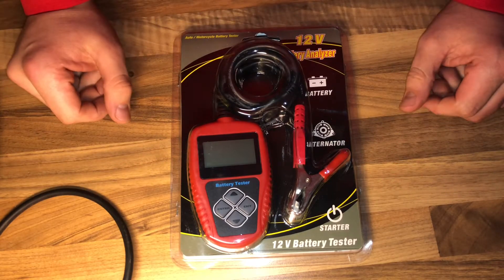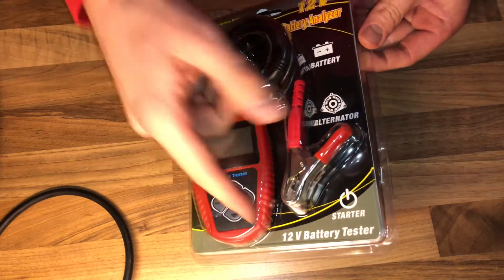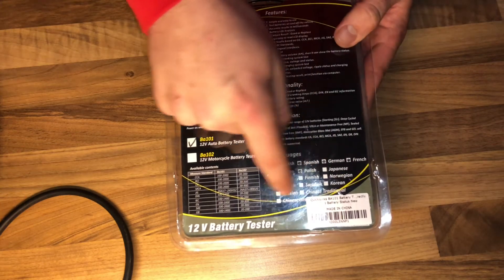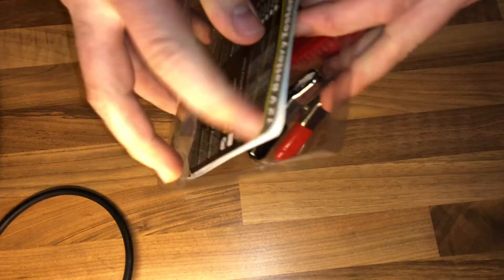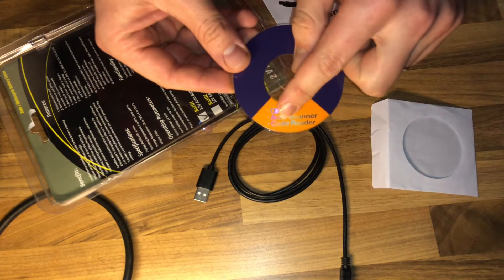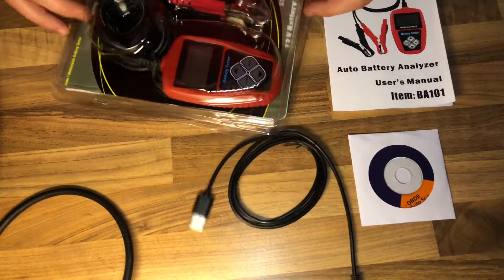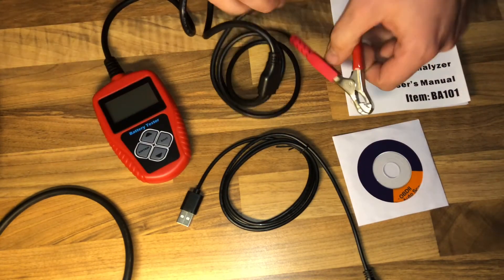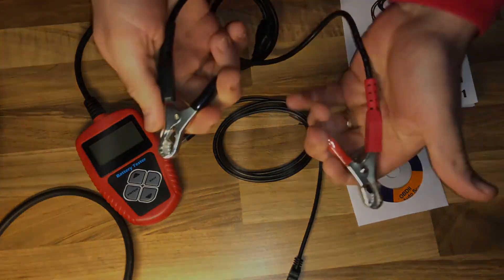Quicklynks BA101 car Battery Tester 100 ~ 2000 Cold Cranking Amps 12V unboxing and instructions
TEST BATTERY : This car battery tester can easily, quickly and accurately measure the actual cold cranking amps capability of the vehicle starting battery, healthy state of the battery itself, and common fault of the vehicle starting system and charging system, which can help maintenance personnel to find the problem quickly and accurately, thus to achieve quick vehicle repair.
IN/OUT OF VEHICLE TESTING: The automotive battery tester support in/out of vehicle test, you can detect bad cell battery directly, save your time to take out the battery from the car. And this battery tester 12v directly test the battery with loss of electricity, no need to full charge before testing
MULTI-TESTING: The auto battery tester support Battery Test , Cranking Test and Charging Test . It can test all automotive cranking lead acid battery, including ordinary lead acid battery, AGM flat plate battery, AGM spiral battery, and Gel battery, EFB battery, etc. Testing standards include CCA, BCI, CA, MCA, JIS, DIN, IEC, EN, SAE, GB
SAFTY PROTECT ITSALF: This car battery load tester support polarity reverse connection protection, reverse connection will not damage the tester or affect the vehicle and battery. And It's equipped with a 3.0 feet long cable and made of a very thick flexible insulator, much safer thank other battery analyzers.
PRINT: The testing data of the battery testers can be printed via connect computer with USB cable, insert the CD to get a USB Driver for printing testing report. ( If there any question about that, you can contact us for the steps, or check the final part of Pint Data in the user manual).